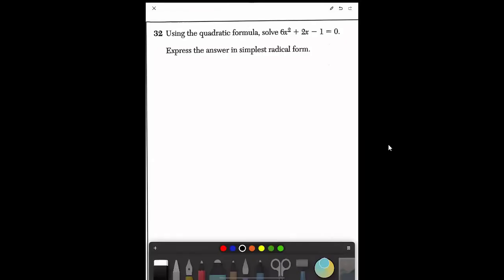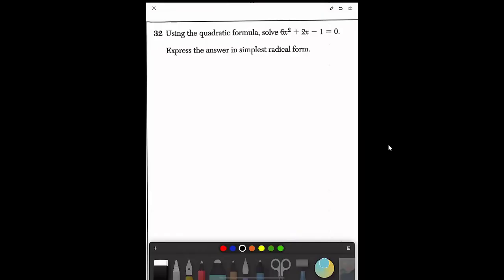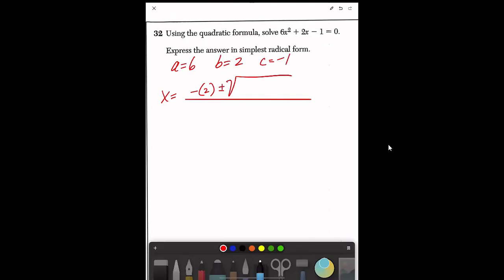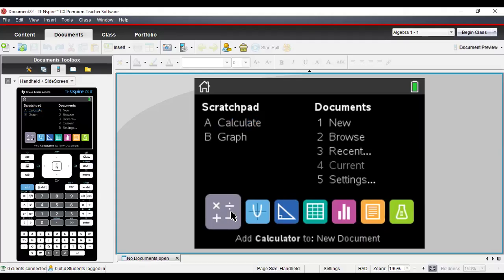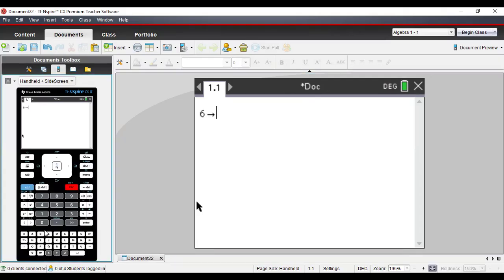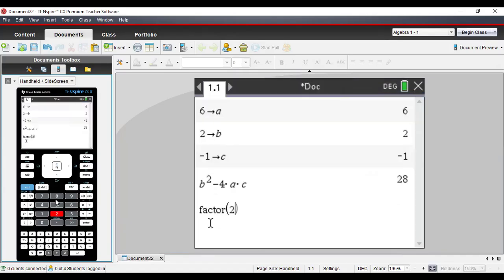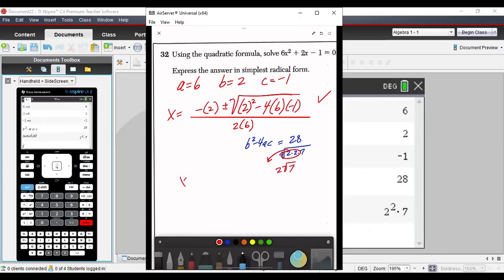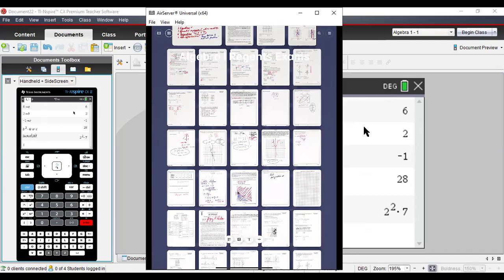June 2025 Algebra 1 Regents, Question 32